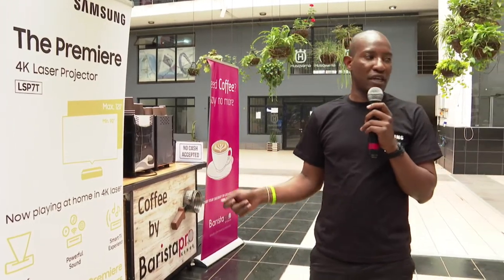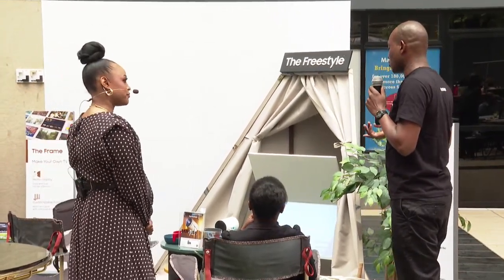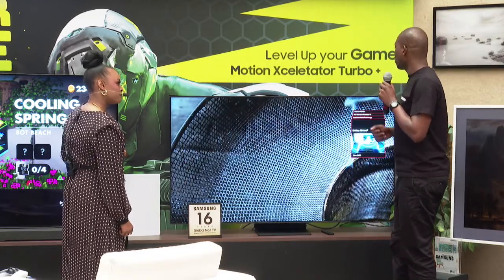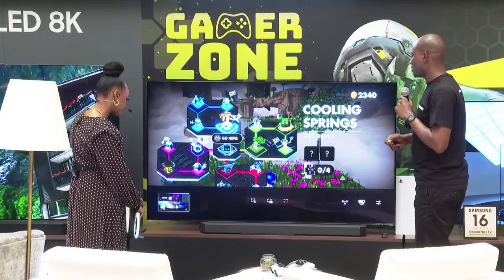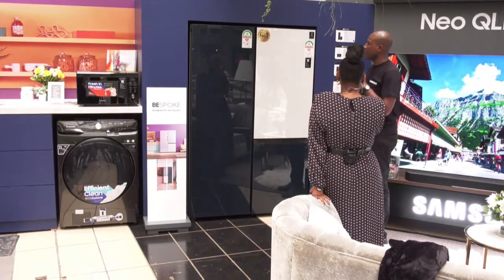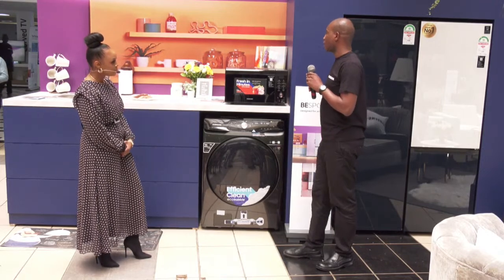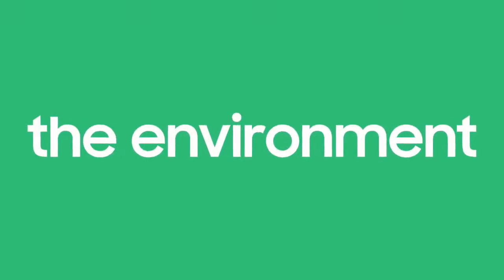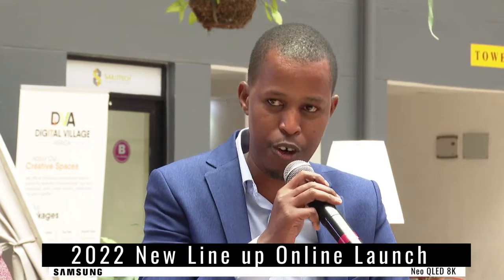You are Cordially invited for the 2022 New Line up Online Launch